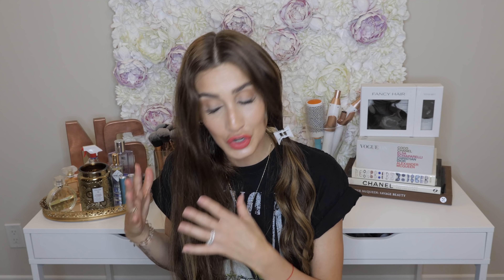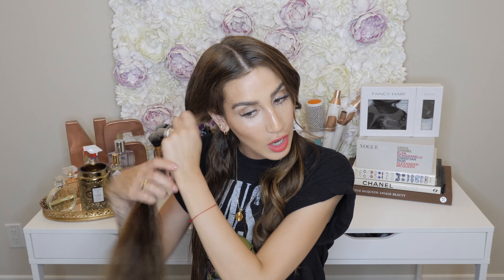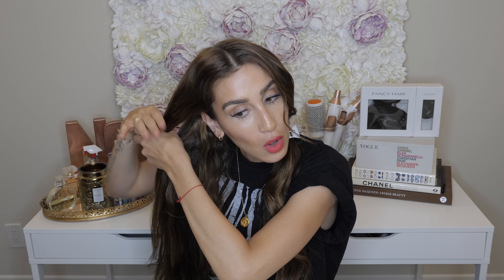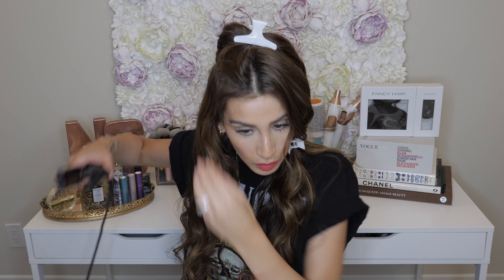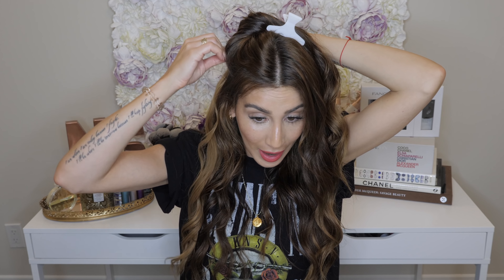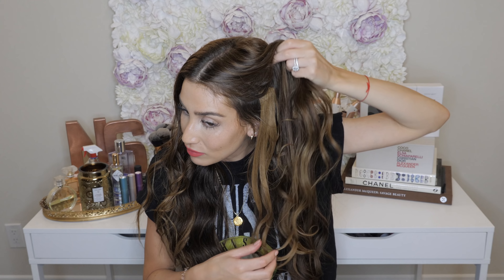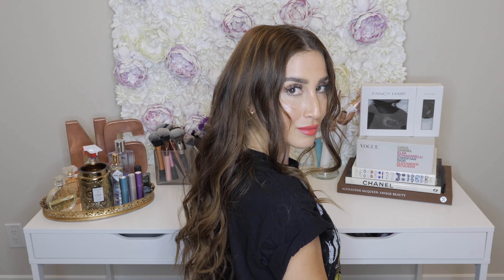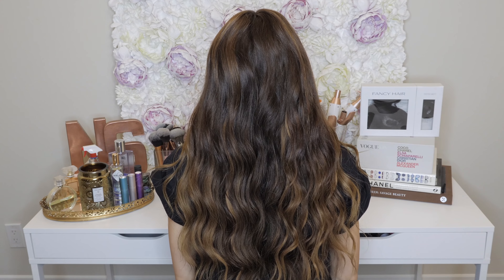The Secret to My Wavy Hair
The secret to how I achieve my wavy hair. Hope you enjoy! xx

PRODUCTS MENTIONED / USED:

T3 Whirl Trio Curling Wand using 1" barrel from the set

WRITE TO ME HERE:

Niki Sky
8171 Yonge Street, Suite 365
Thornhill, ON
L3T 2C6
Canada